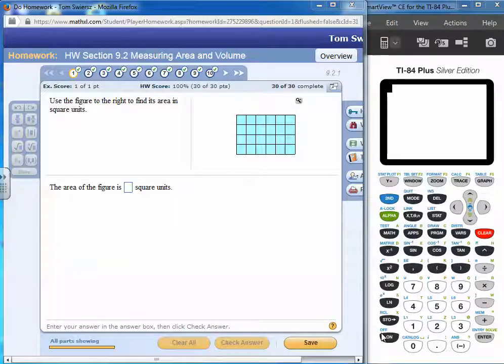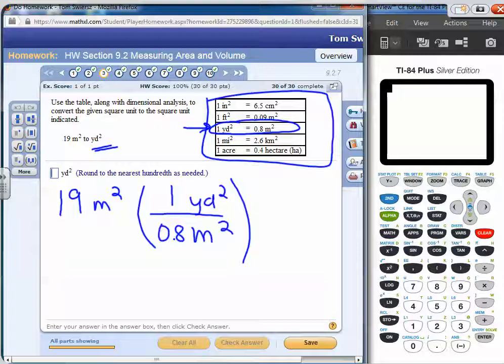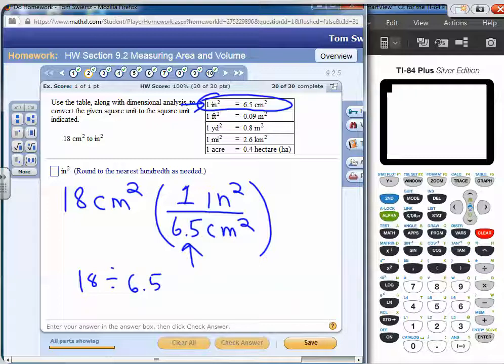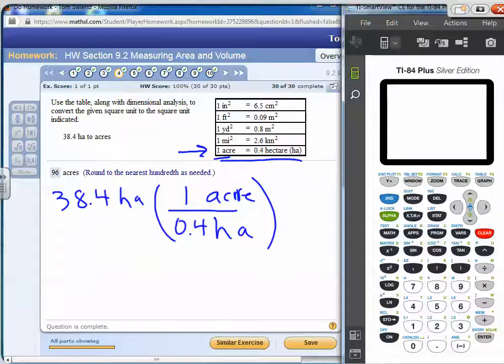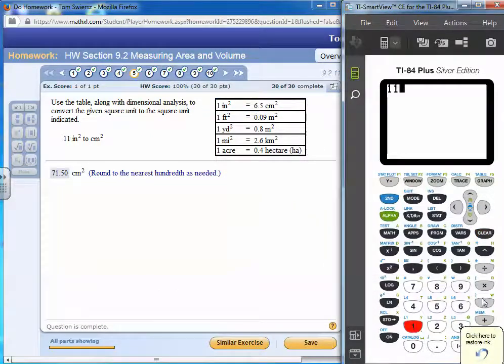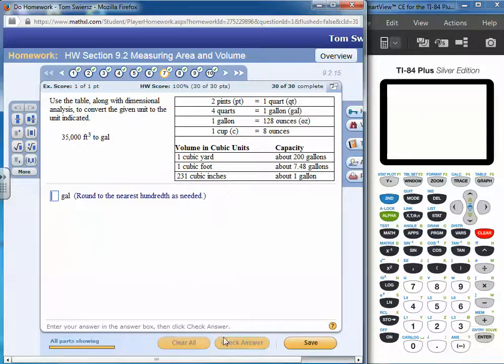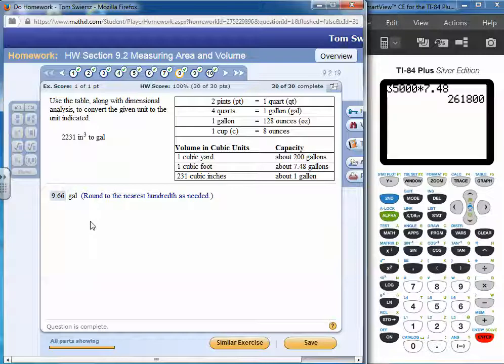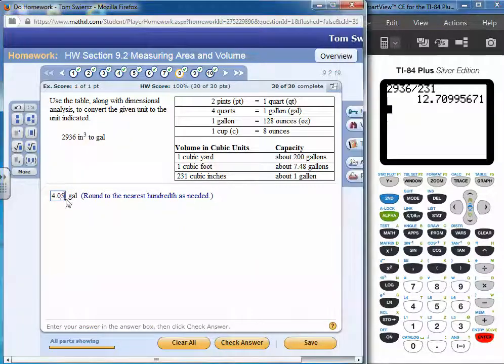Section 9.2 Homework Exercises #1 Through #8 in MyMathLab